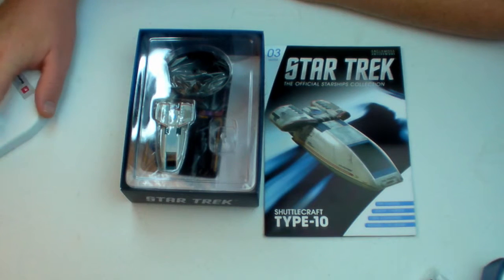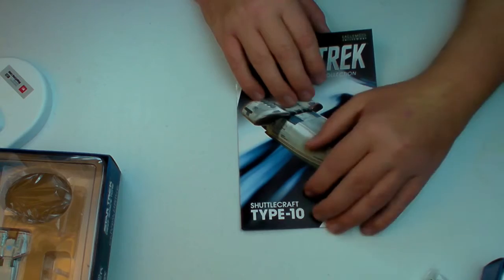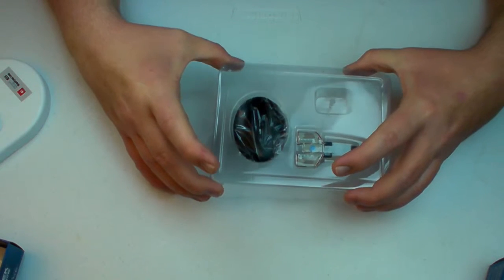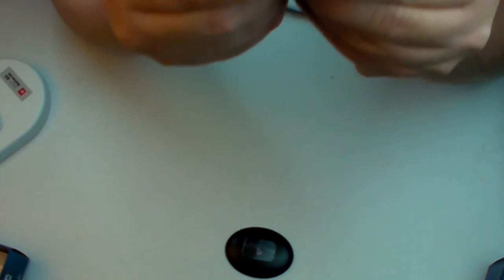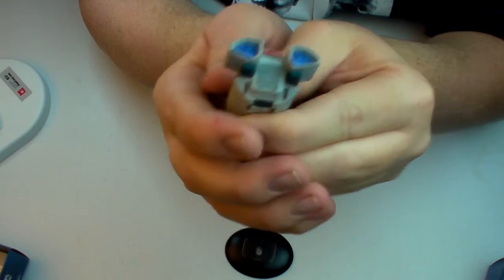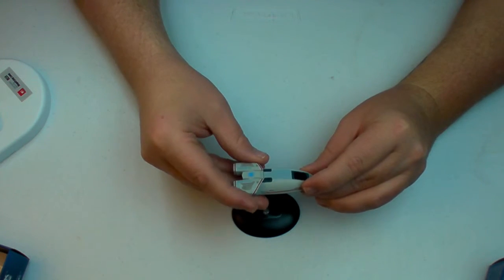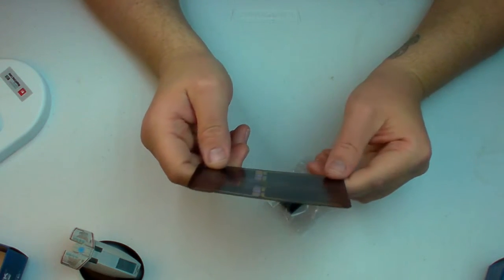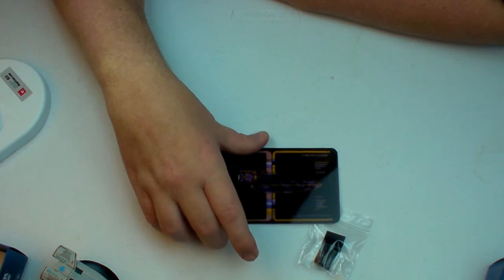Star Trek Starships Shuttle Pack -Shuttle 3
The third shuttle in the Star Trek Starship Shuttle Pack is the Type 10 from Deep Space Nine. Check the playlist for more shuttle videos.